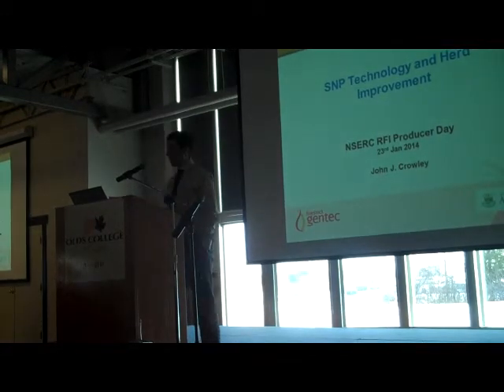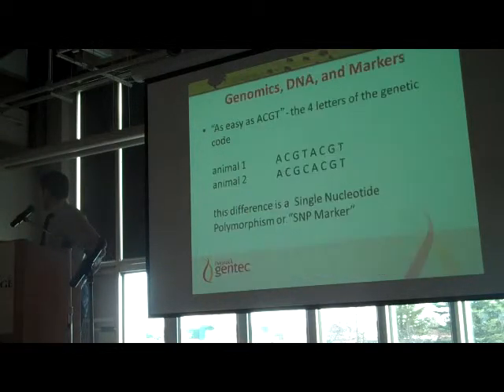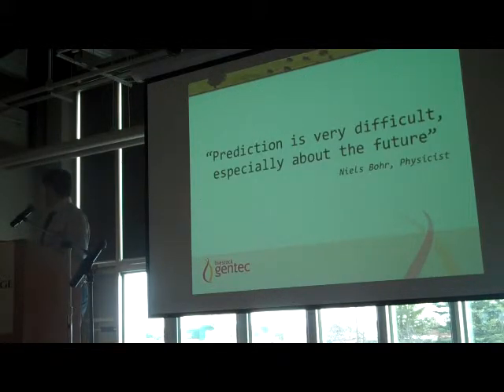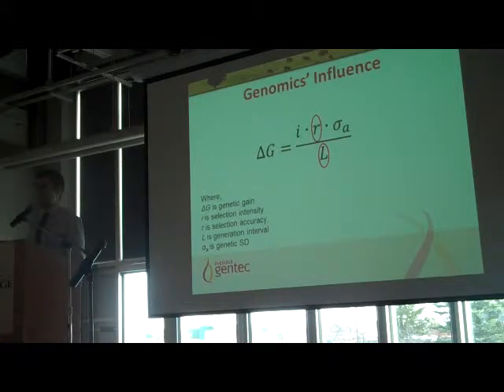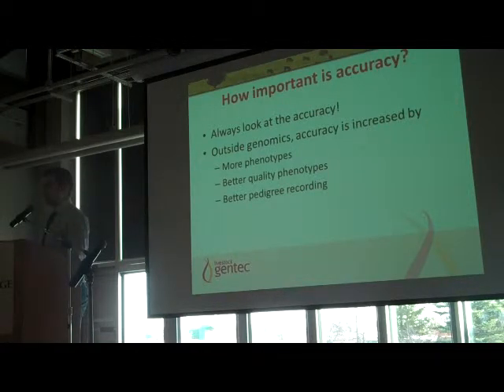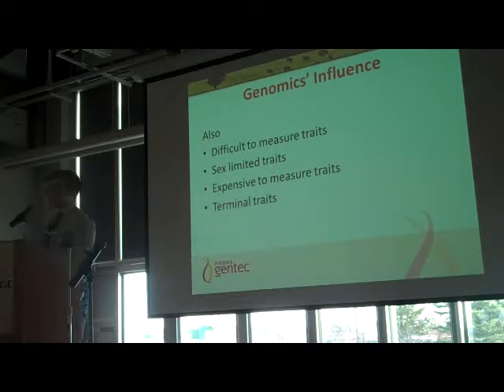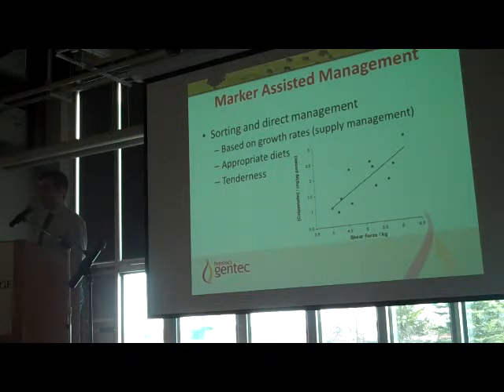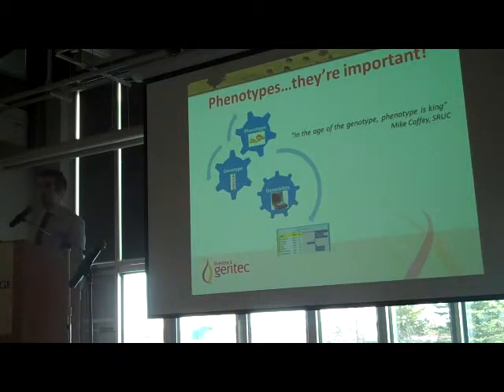SNP Technology and Herd Improvement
John Crowley
Residual Feed Intake Research Project Open House, Olds College, AB